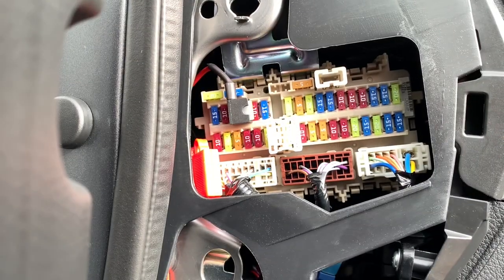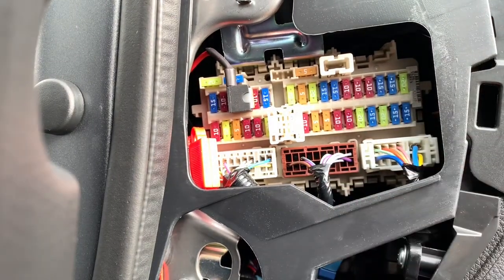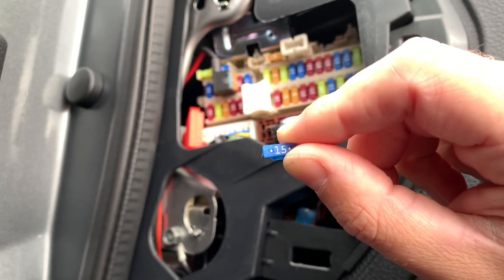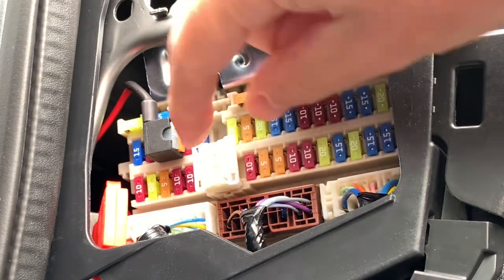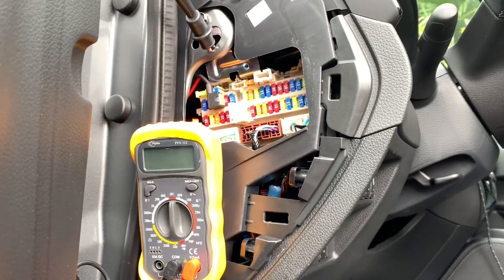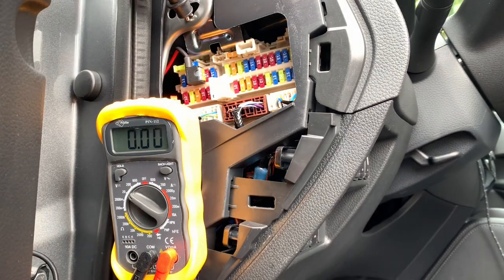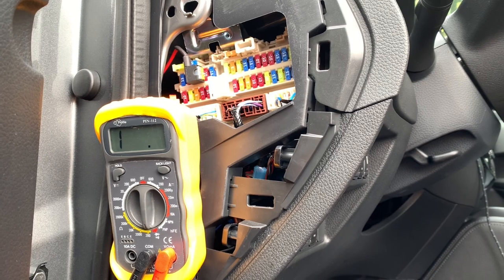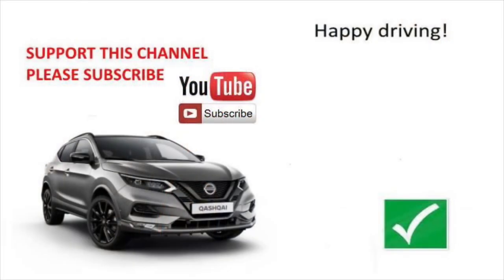Nissan Qashqai J11a&b: Which fuse is safe to use?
A full explanation of the Nissan Qashqai's fusebox and which fuses you can safely use.
With a complete handy overview! How to Find the Fuse Box or Circuit Breaker Box. All the fuses of the new Qashqai j11